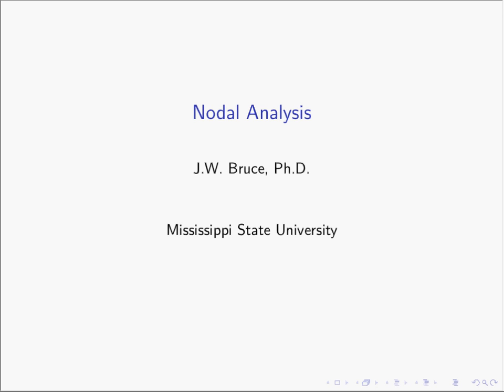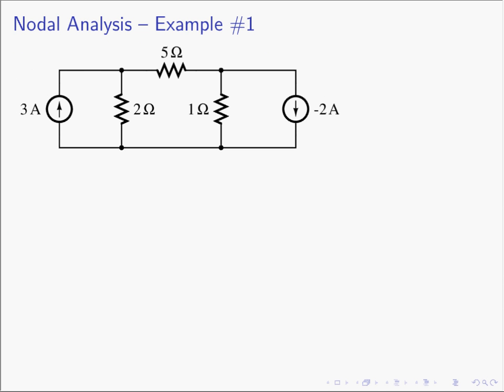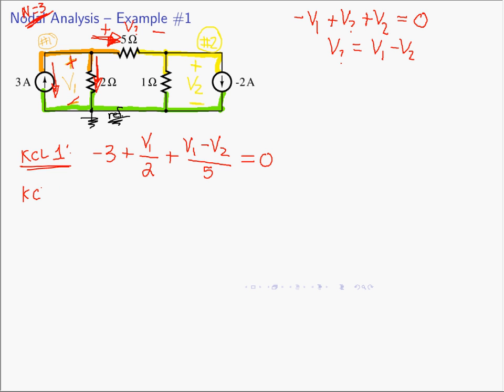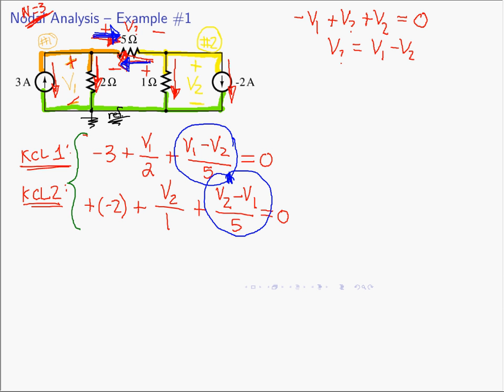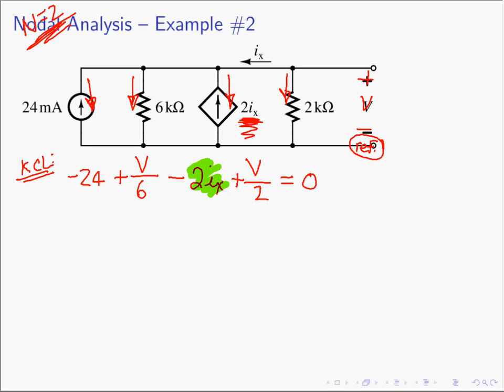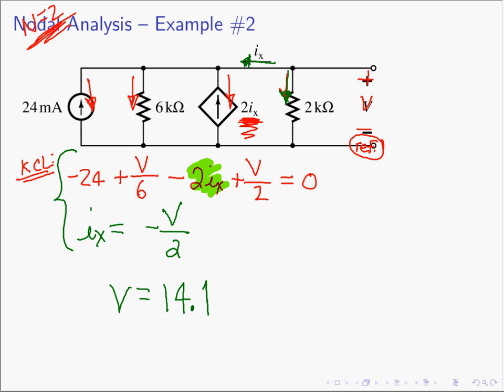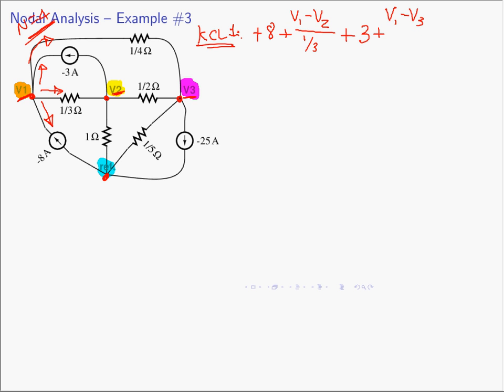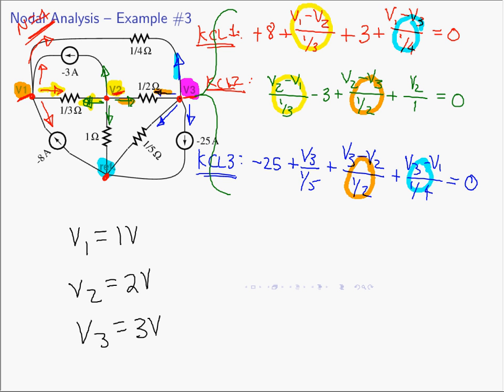Introduction to Nodal Analysis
Introducing the technique of nodal analysis to solve electronic circuits